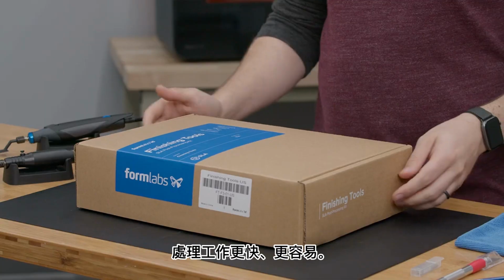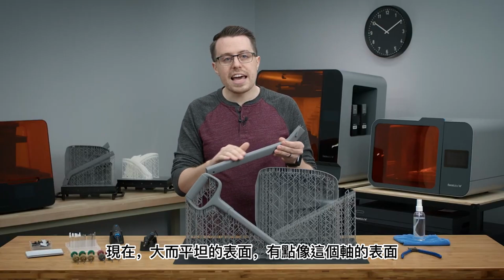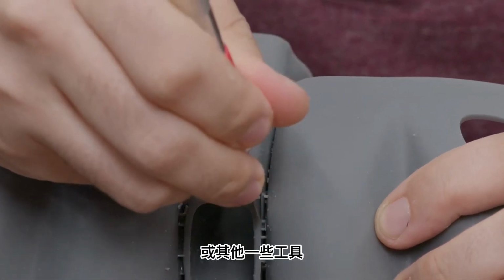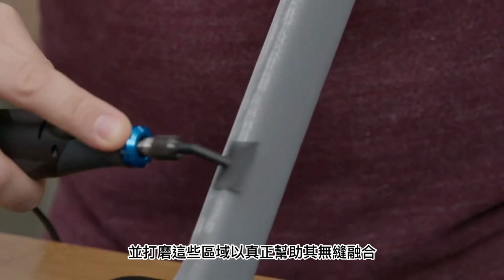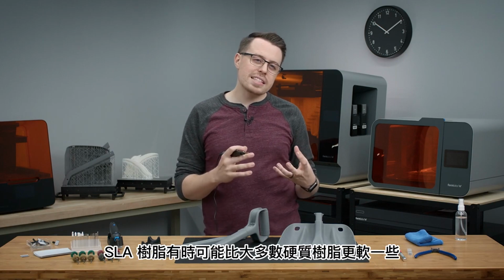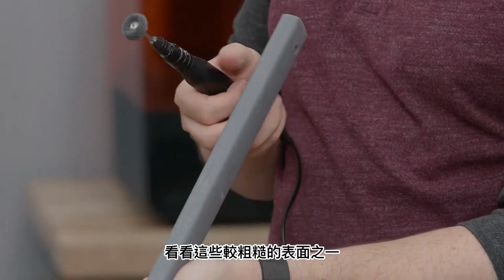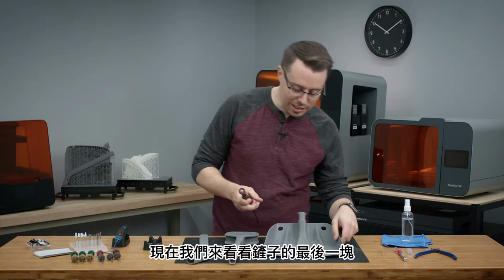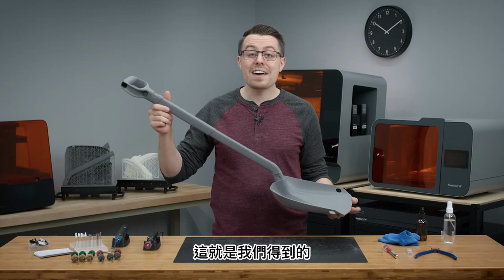光固化3D列印後處理教學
Formlabs 很高興推出精加工工具，旨在簡化 SLA 後處理工作流程，幫助使用者實現卓越的表面光潔度、完美光滑的平面和邊緣以及提升的外觀。

Formlabs 精加工工具是一套精選的3D 列印後處理解決方案，涵蓋支撐去除、打磨、拋光和拋光— 例如旋轉工具、符合人體工學的筆式打磨機、平頭銑刀、愛好刀和刀片、超細纖維布和其他零件。在本影片中，我們將向您展示如何使用我們的精加工工具對 Black Diamond 的鏟子原型進行後處理 3D 列印零件，該原型是在 Form 3L SLA 3D 列印機上用灰色 V4 樹脂列印的。線性砂光機和帶有旋轉鑽頭套件的旋轉工具非常適合在零件上打造拋光光澤。使用 320 粒度砂紙的筆式砂光機對於大面積清潔至關重要。平頭銑刀、愛好刀和刀片為任何小特徵工作創建了一個簡單、安全的工作流程，例如清理任何小通道或去除支撐去除過程中殘留的任何凹凸。超細纖維布和噴霧瓶是保持零件和工作空間清潔不可或缺的一部分，可用於去除零件或支架上多餘的樹脂。3D列印